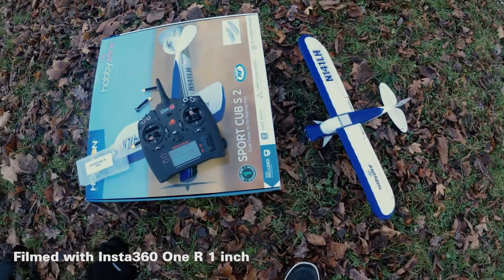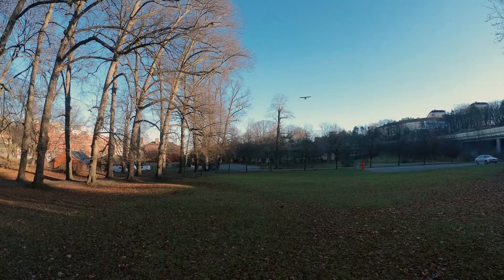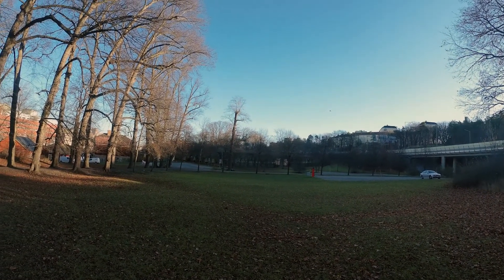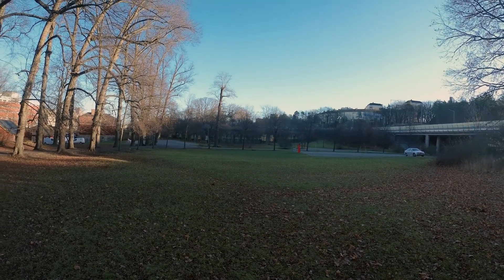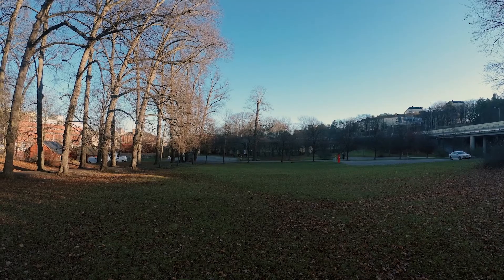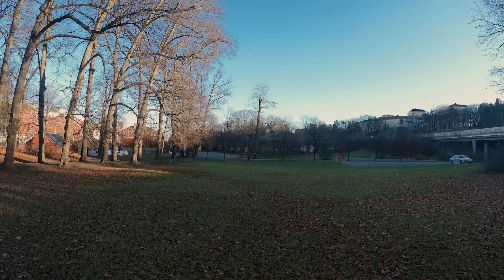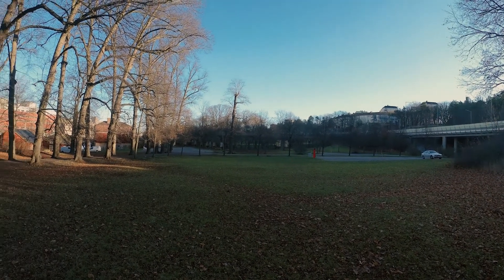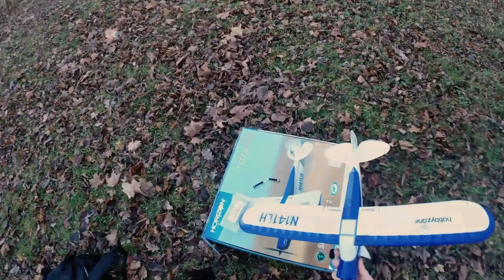Hobbyzone Sport Cub S2 - The great beginner!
Finally I took some time to do a video about one of my first RC planes the Hobbyzone Sport Cub S2. It's a great beginner plane!